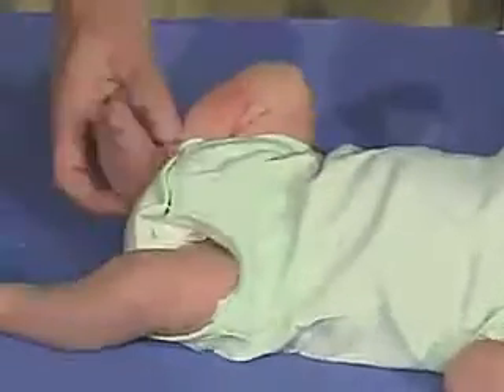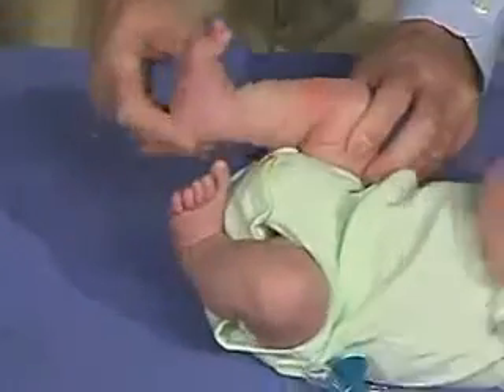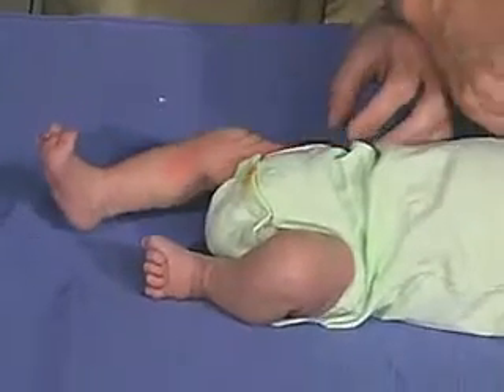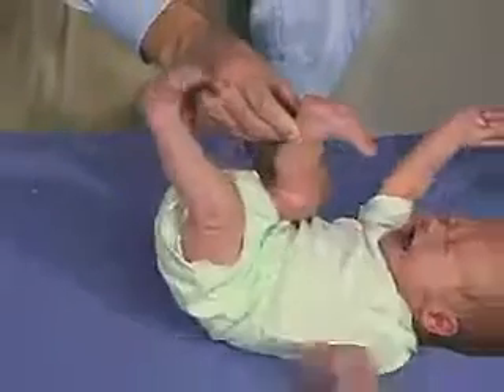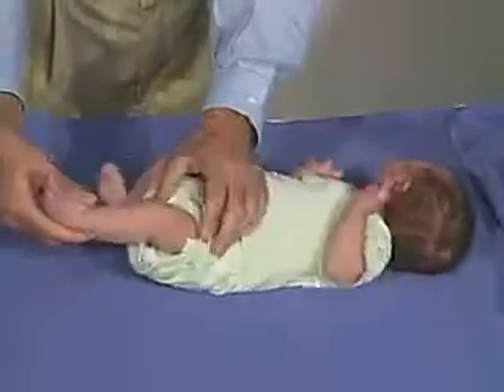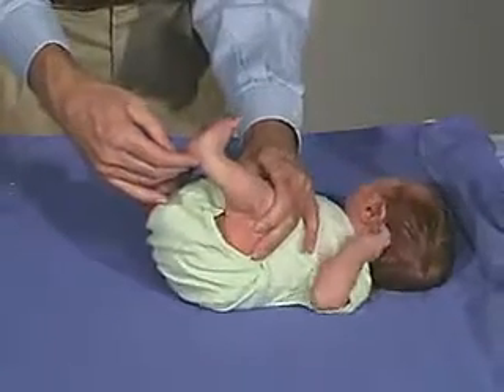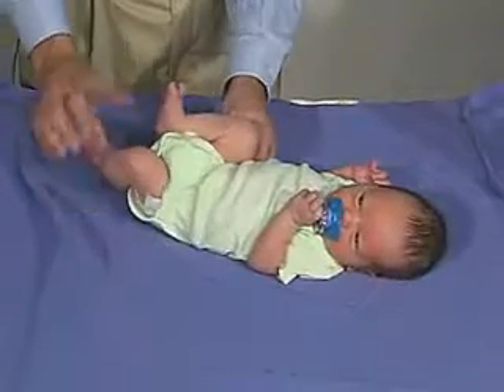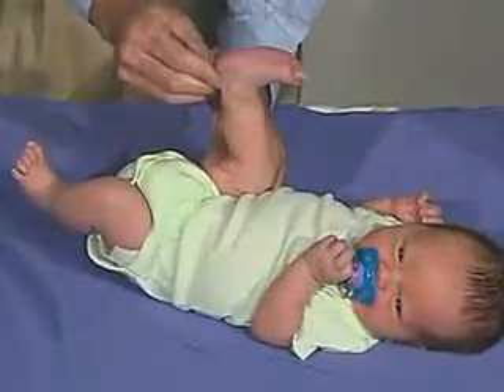3.12 - Tone, Popliteal Angle - Newborn Normal - Infant Clinical Examination(MRCP)